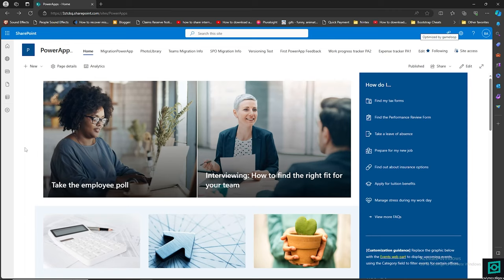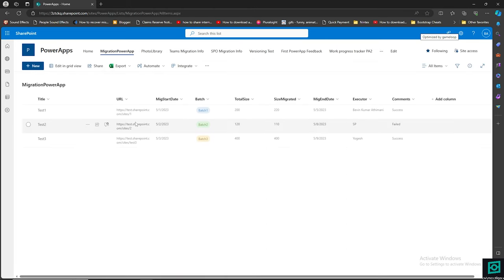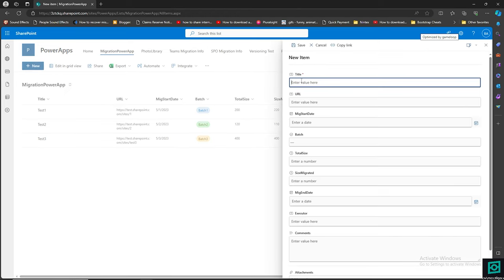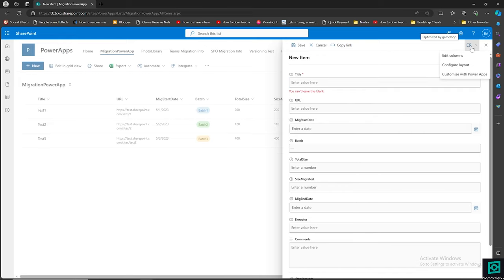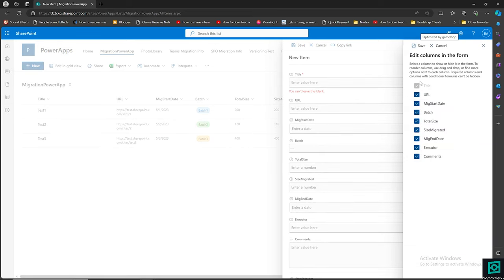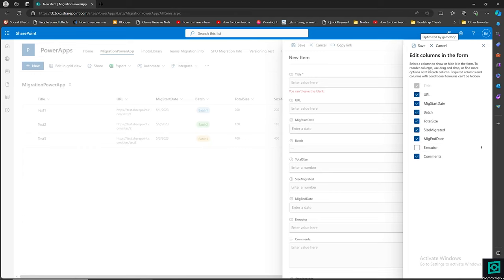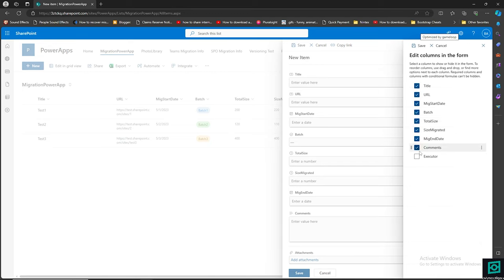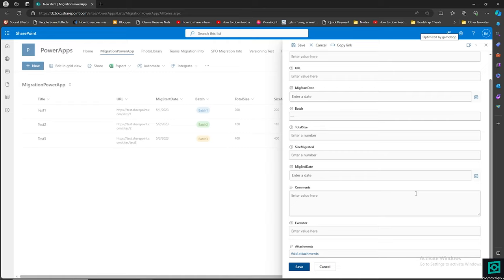Add or Remove (update) SharePoint fields in New or Edit form in SharePoint list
This video explains how to Add or Remove (update) SharePoint fields in New or Edit form in SharePoint list